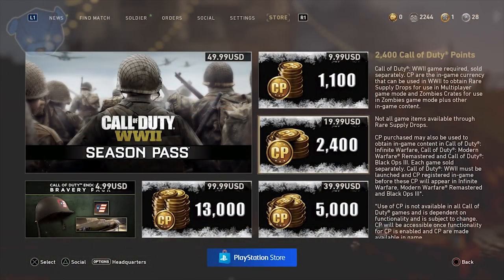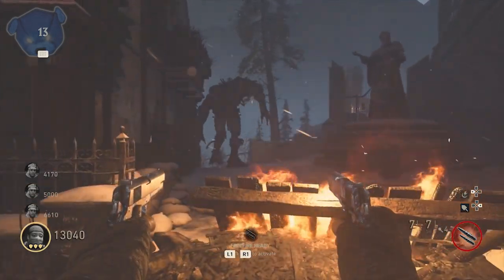WWII Zombies ☆ WHAT HAPPENED TO DUPLICATES?!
Call of Duty: WW2 Zombies News! Armory Credits! New HQ AFK Glitch Included! State of Supply Drops! The Final Reich Update!